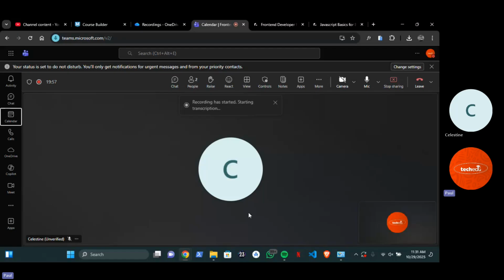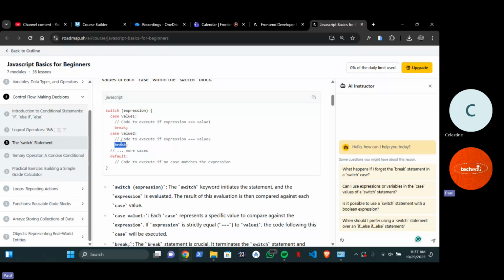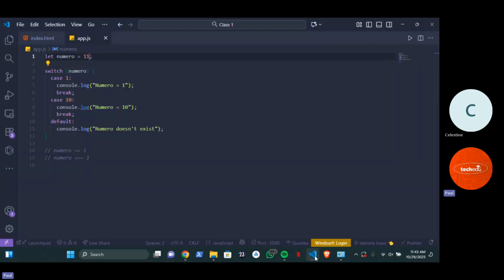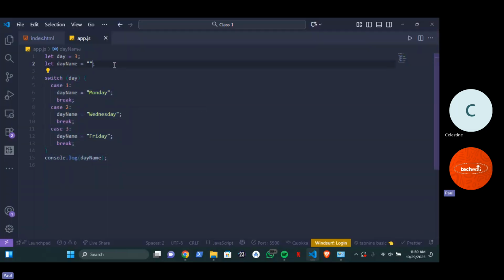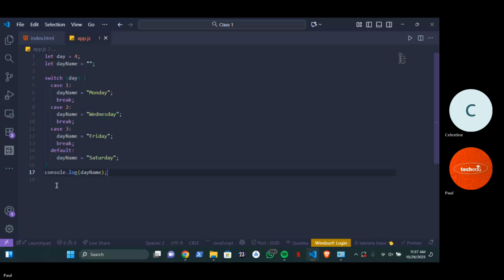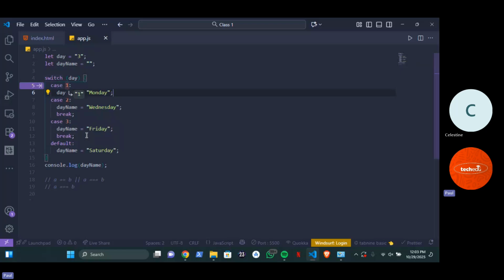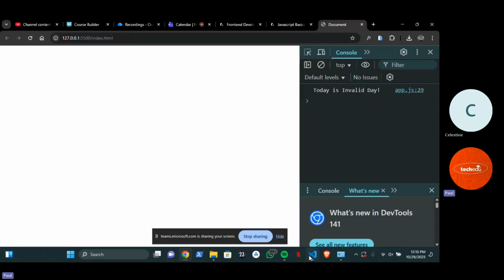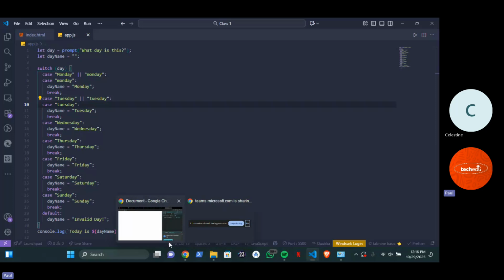Control Flow Statements - Switch Statements